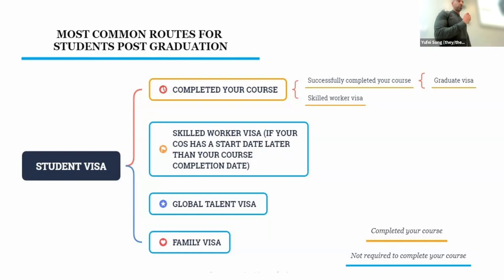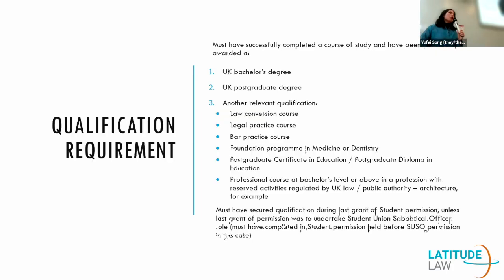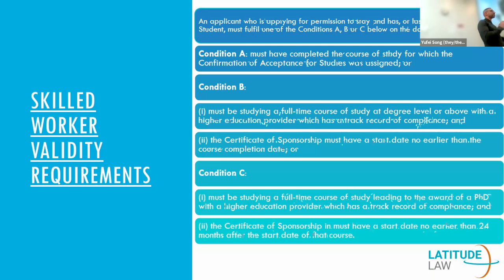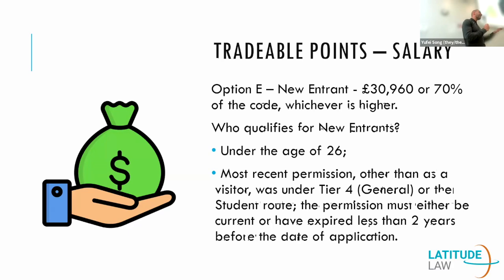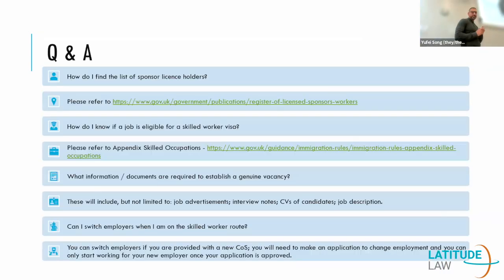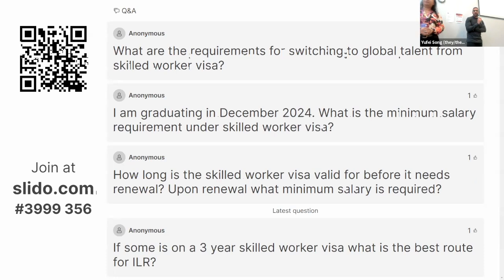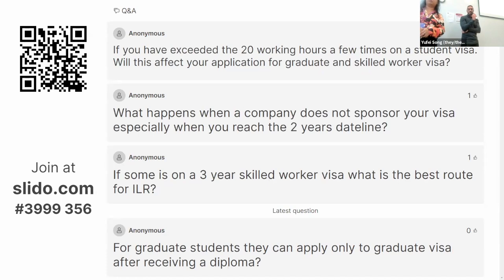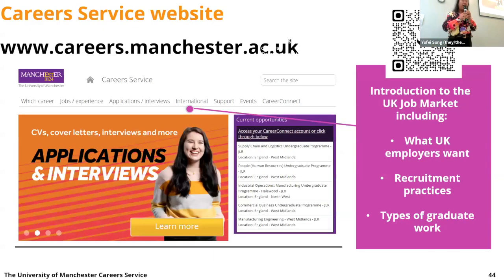Visa Information for International Students 6.11.2024